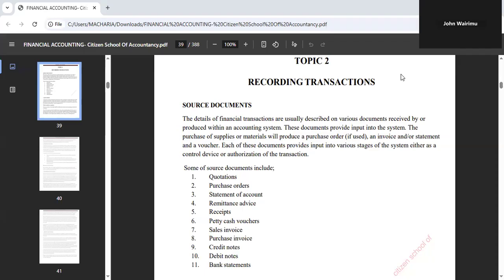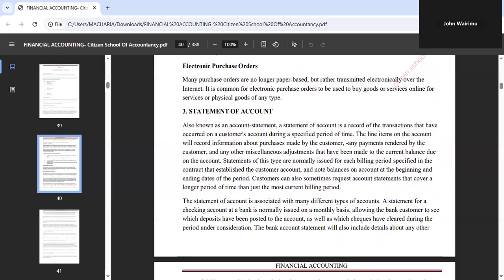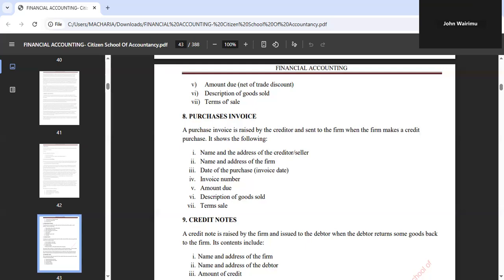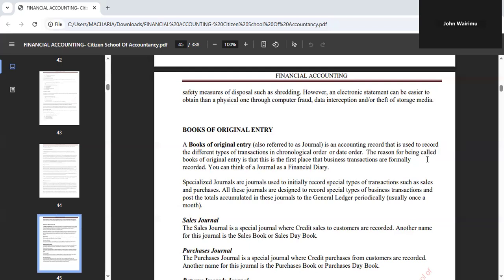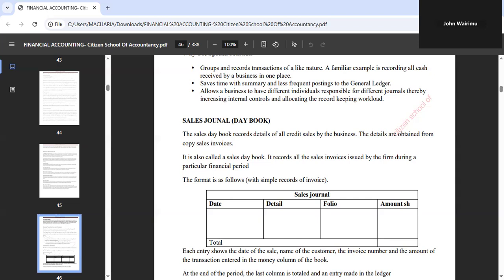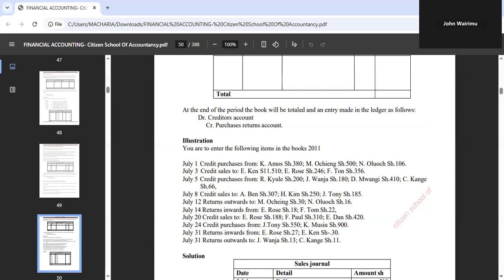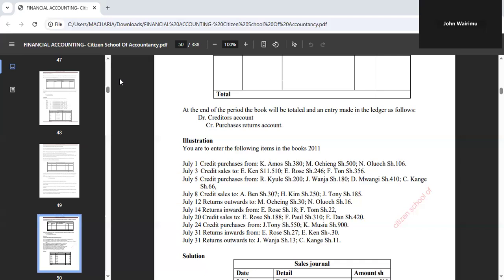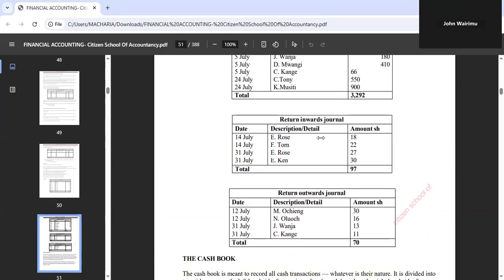FINANCIAL ACCOUNTING LESSON 3 RECORDING TRANSACTIONS